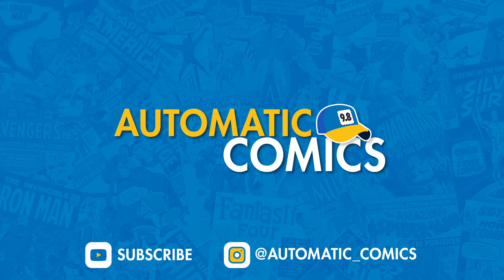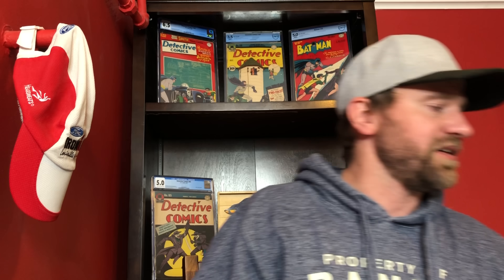2 Comics To Invest In Now! | Where Did I Find This Grail?!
In this video I unbox a bunch of comics including two I think you should be looking out for right now. I also picked up a huge key book I've been hunting for a while now. I hope you enjoy and see some cool and fun books.

You can also reach me by mail at:
Automatic Comics